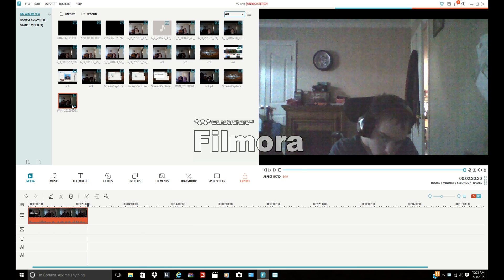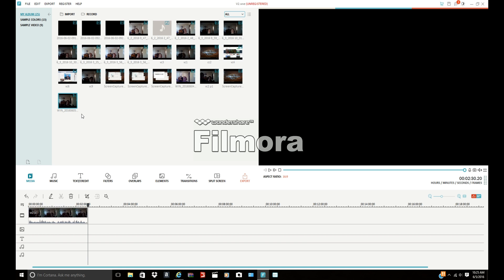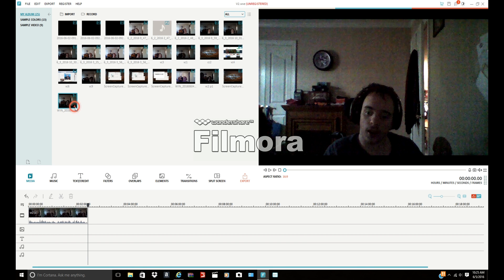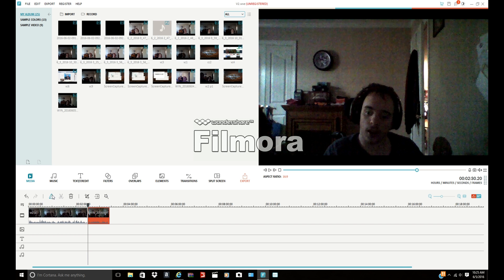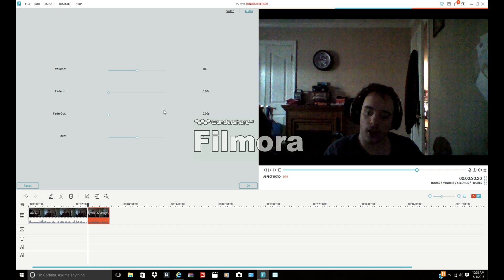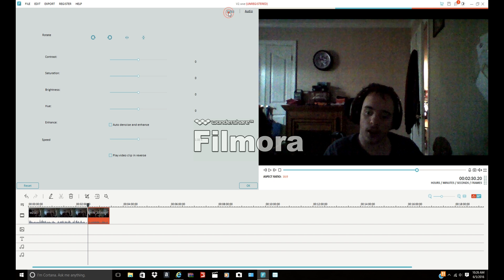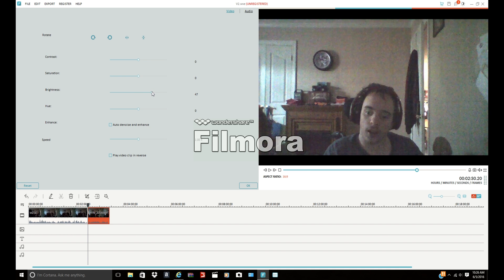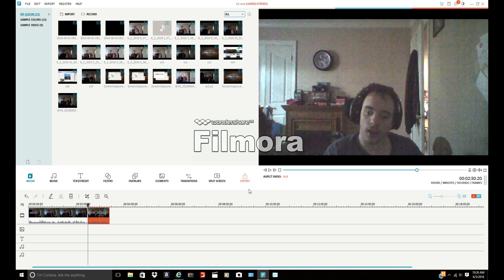VLOG #1 TITLEWAVE SHOWS OFF HIS EDITING SKILLZ